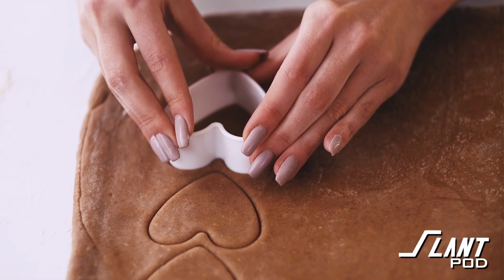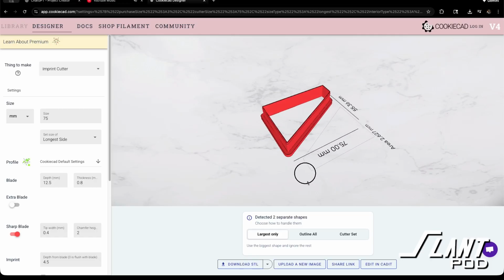5 Applications You Should Build on the Slant 3D Printing API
🟠 Try out Teleport 3D Printing

We just released version 2 of the Slant 3D 3D Printing API, allowing developers to connect applications directly to our print farms and ship real products without managing printers, inventory, or fulfillment.

In this video, we walk through five real applications you can build today — from cookie cutter generators and lithophane nightlights to custom enclosures and gamer tags. Each example shows how 3D printing can act as an enabler for real, sellable products, not just prototypes.

If you’re a developer looking to monetize an idea, or a product builder who doesn’t want to deal with manufacturing logistics, this video breaks down what’s possible using Slant 3D’s infrastructure — with no upfront cost and open API access.

00:00 — Slant 3D API v2: What Just Launched
00:10 — Why Developers Should Care About 3D Printing APIs
00:22 — App #1: Custom Cookie Cutter Generator
00:53 — App #2: Lithophane Nightlight Builder
01:56 — App #3: Parametric Custom Face Generator
02:32 — App #4: Custom Electronics Enclosures
03:13 — App #5: Backlit Gamer Tags
03:45 — Printing, Fulfillment, and Shipping via API
04:01 — Free Access, No Upfront Costs

Slant 3D: @slant3d (3D Printing Design)
Tangled: @TangledTesting

This channel is your ultimate guide to mastering the art of 3D Print On-Demand and building a 3D Printing businesses. We dive deep into everything you need to know to run a successful 3D printing business—from discovering or designing products that sell, to leveraging our powerful Teleport App that seamlessly connects your E-commerce store to our giant 3D print farms.